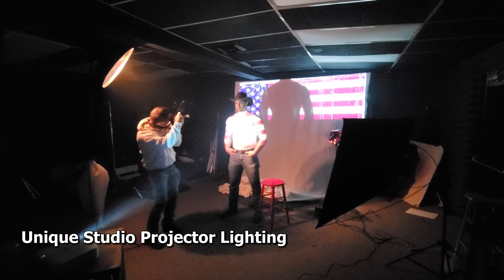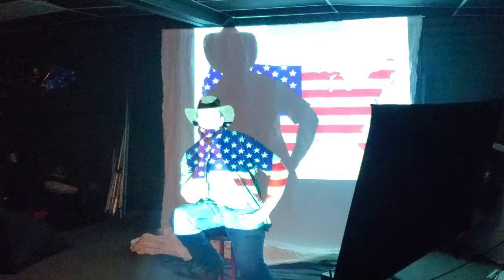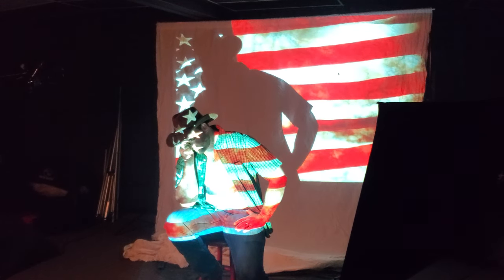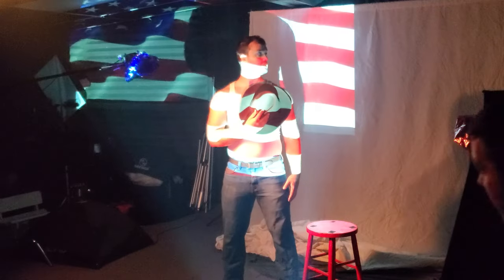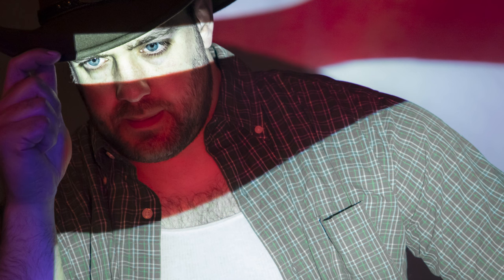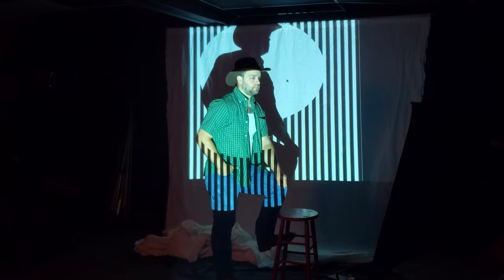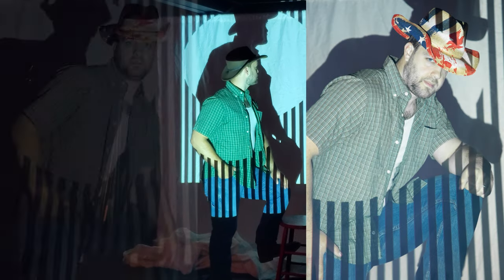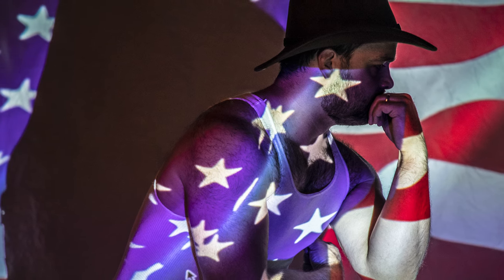Mastering Light Projector Photography Unique Studio Art Drawing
Photography by definition means "Drawing with Light". In this 90-second video, learn how to push your creative abilities and grow your photographic abilities. Think outside the box and stretch your PROFESSIONAL photographic skills. I will teach you the basics to get yourself started in literally "Drawing with Light."

Using projector lighting in photography as a unique technique. Examples of different backgrounds and shapes are used to create unique lighting effects and forms. Tips for using projector lighting include using a slower shutter speed, higher ISO, and image stabilization to avoid blurriness. Experimentation and pushing one's creative boundaries are encouraged for improving photography skills.